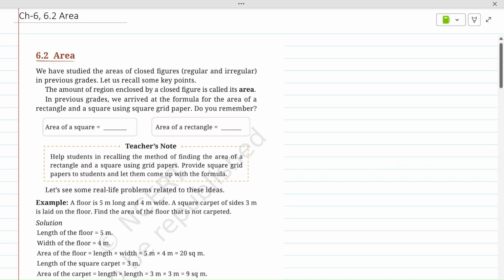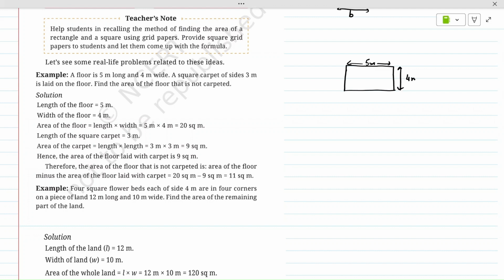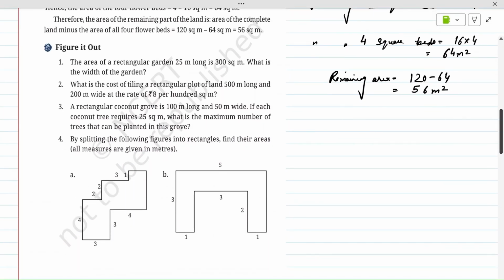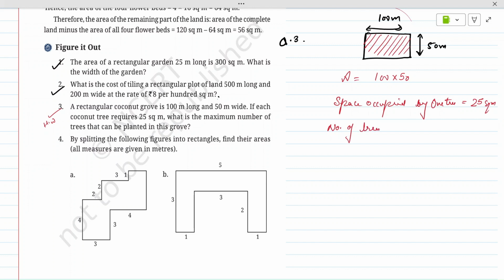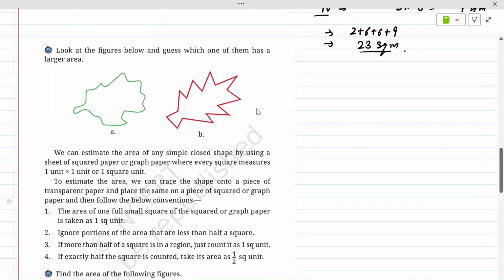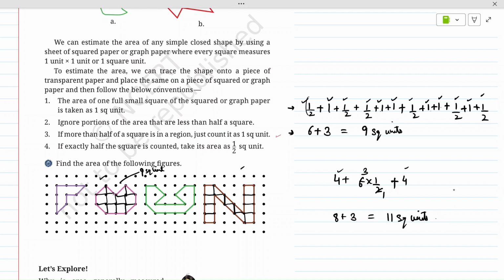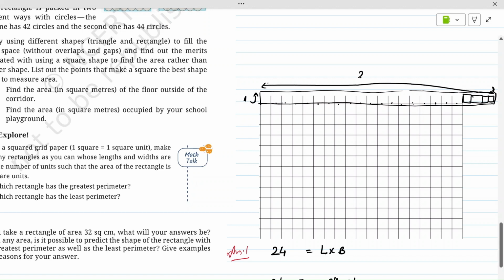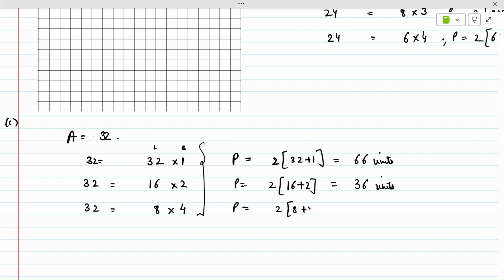Class 6 Mathematics|GANITH PRAKASH|Ch-6 Perimeter & Area| Concept of AREA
This video will cover NCERT Ch-6 Perimeter & Area,  focusing on Concept of Area from "GANITH PRAKASH"  book.

a. Area of closed figures
b. Figure it out - Pg 138,140, 141
c. Finding Area on Square paper